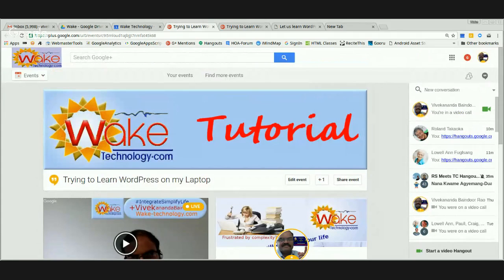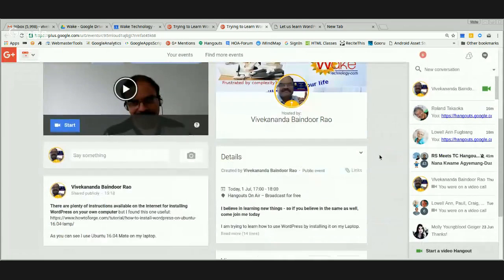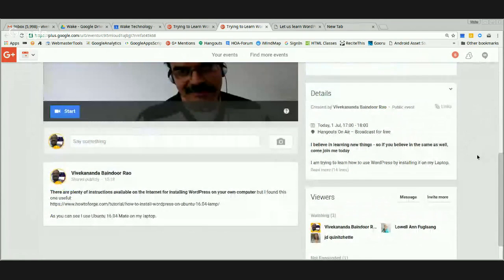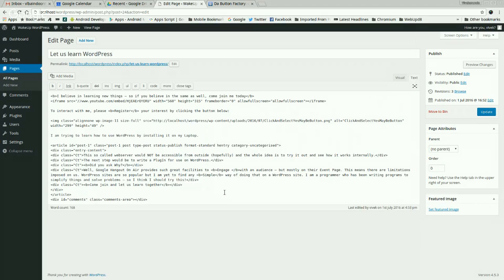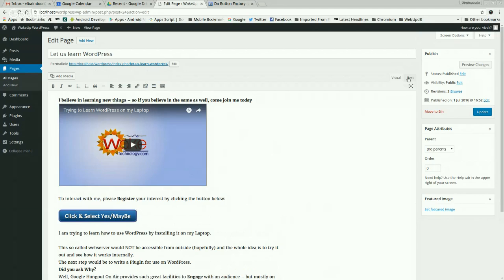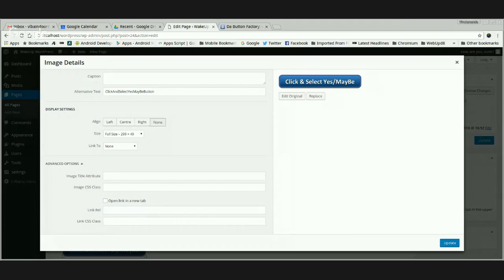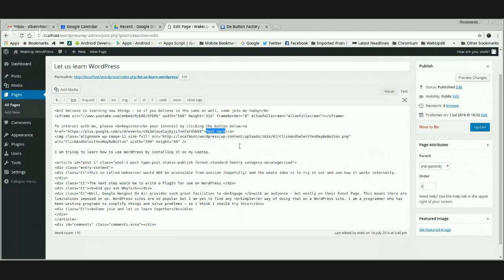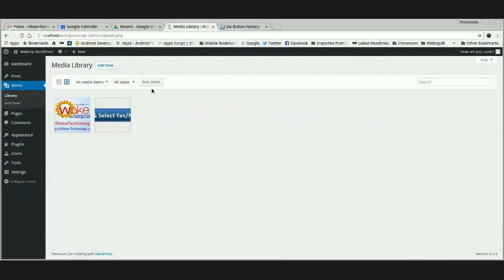Trying to Learn WordPress on my Laptop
*I believe in learning new things - so if you believe in the same as well, come join me today*

I am trying to learn how to use WordPress by installing it on my Laptop.
The so called webserver would NOT be accessible from outside (hopefully) and the whole idea is to try it out and see how it works internally.
The next step would be to write a PlugIn for use on WordPress.

*Did you ask Why?*

Well, Google Hangout On Air provides such great facilities to *Engage* with an audience - but mostly on their Event Page. This means there are limitations imposed on us. WordPress sites are so popular but I am yet to find any *Simple* way of doing that on a WordPress site. I am a programmer who has been writing programs to simplify things and solve problems - so I think I should try this!

*Come join and let us learn together*